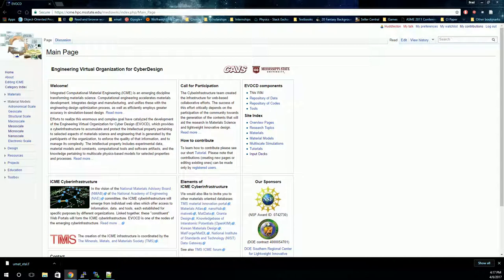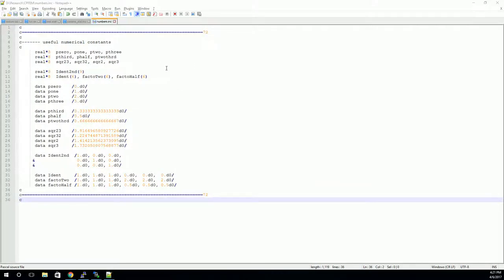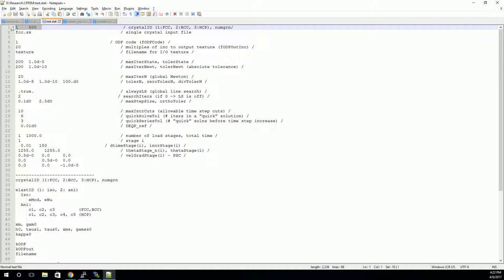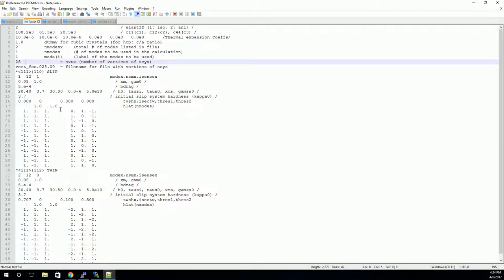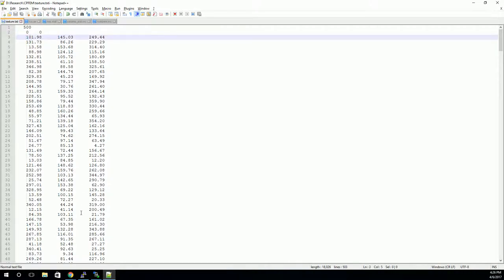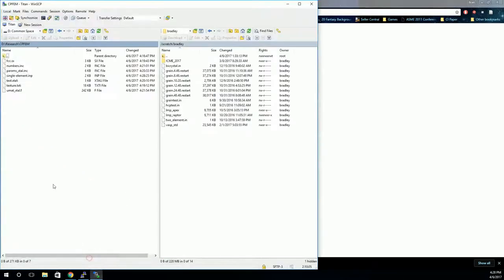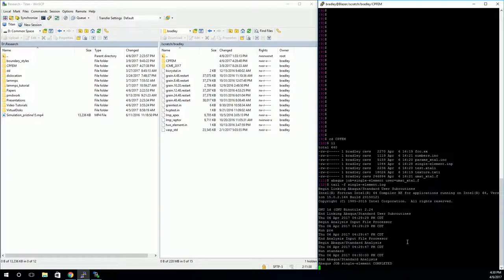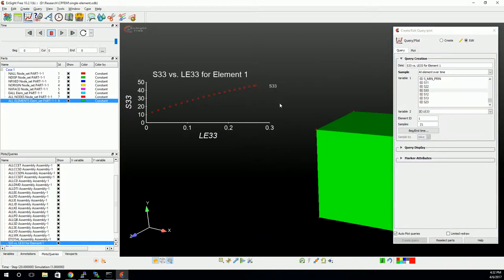Running Crystal Plasticity in Abaqus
In this video, I cover how to run a Crystal Plasticity code (CPFEM) in Abaqus.

Video created as a tutorial for a class at Mississippi State University